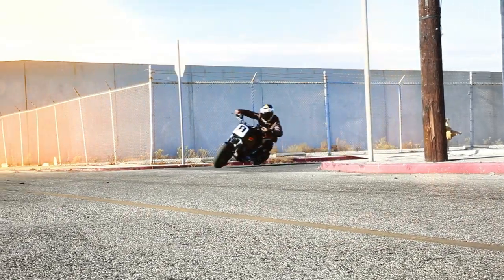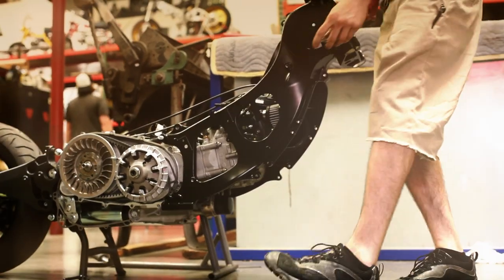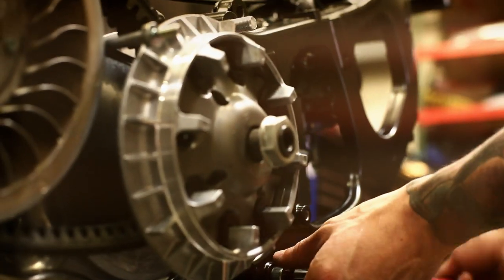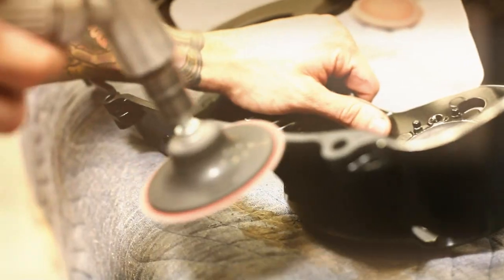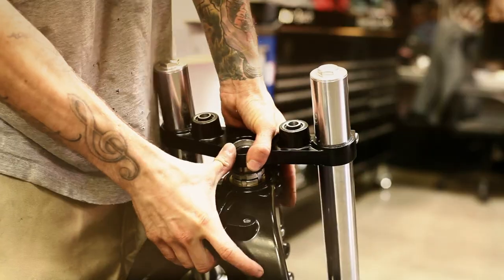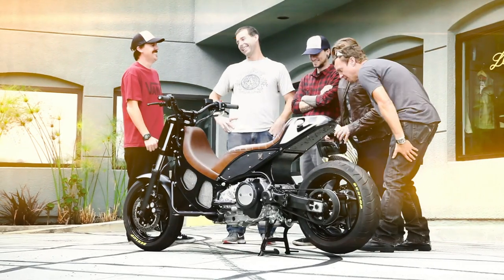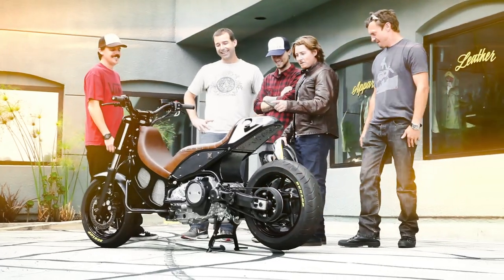Roland Sands Hyper Modified TMAX 530cc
Californian custom bike builder Roland Sands likes to tread an unconventional path for his creations. A love of track riding ensures that as well as looking great, his customized specials have enhanced performance and a stripped back style.

Never one to shy away from a challenge, Roland gained inspiration for his Hyper Modified by seeing pictures of the maxi-scooter during its development process.

"With this Hyper Modified project we wanted to take the TMAX back to the basics. I saw a picture of one naked and was blown away by what was underneath the fairing. I was surprised as structurally the TMAX looked really cool -- different and a little bit weird, which appeals to me. I was intrigued and started thinking about the possibilities of taking this mechanical beauty and using it to create the look of the bike..."